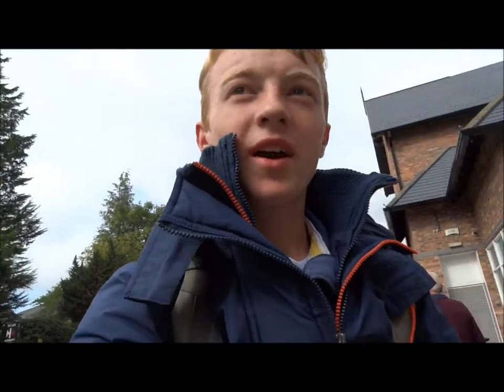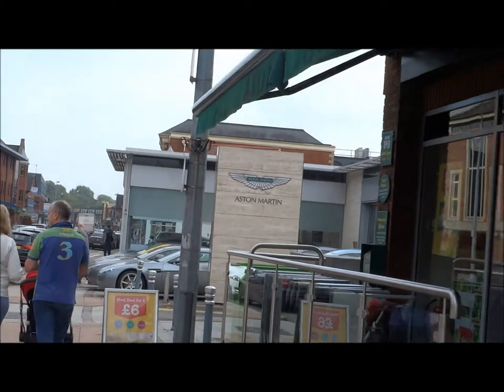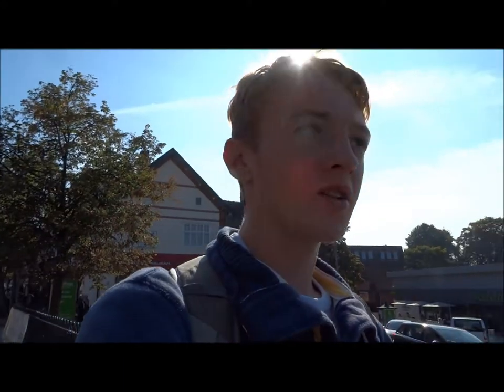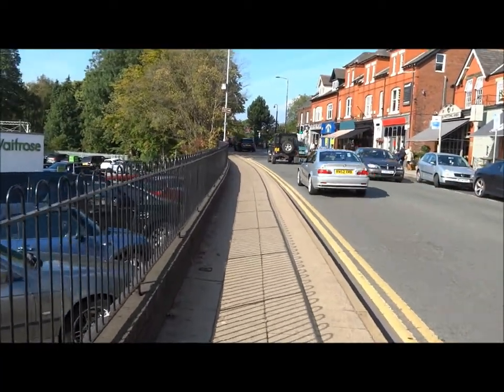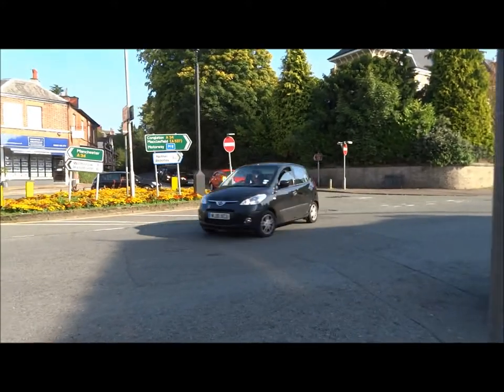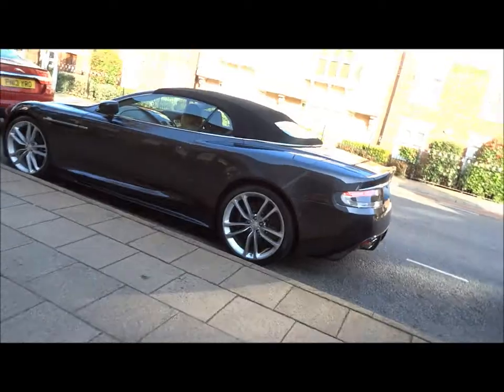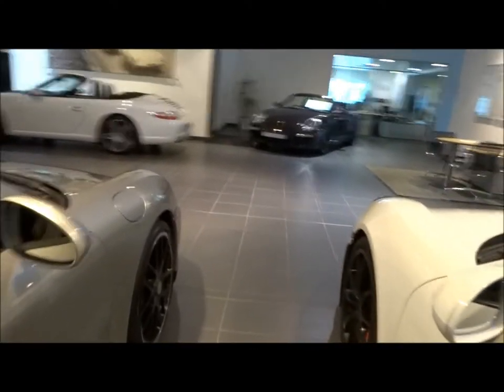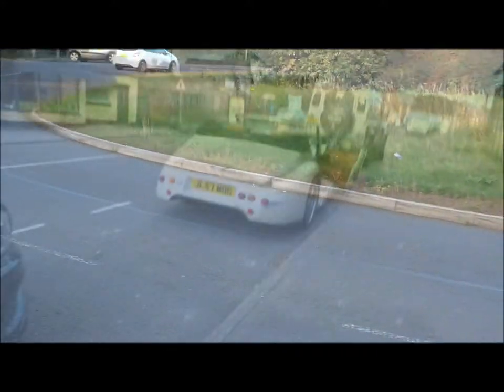Sergio Aguero's Rapide and the new Cayman GT4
Another spotting vlog featuring an Aston Martin I think belonged to Sergio Aguero, three Mercedes-AMG GTs, a yellow Lamborghini Aventador, a Ferrari Novitec F12, a Porsche 911 GT3-RS and the new Porsche Cayman GT4